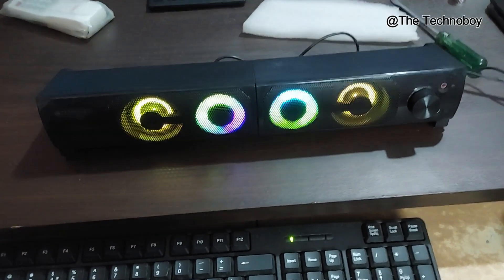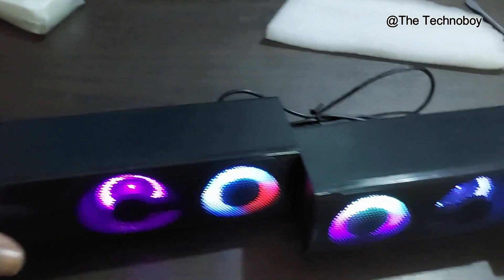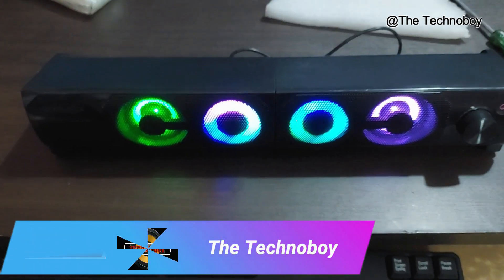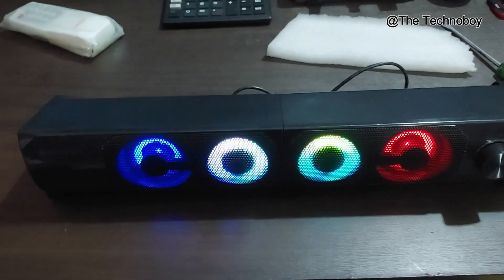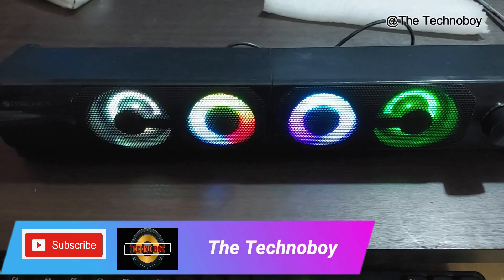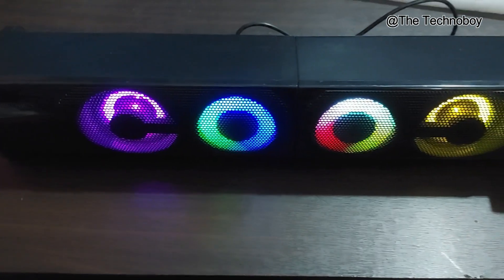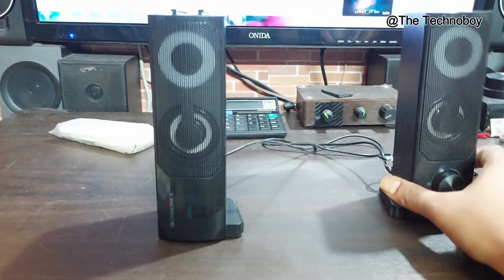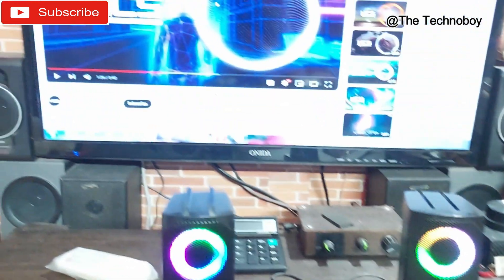How To Upgrade Sound & Bass Of Mini USB Speakers // Importance Of Speaker Polyfill // The technoboy